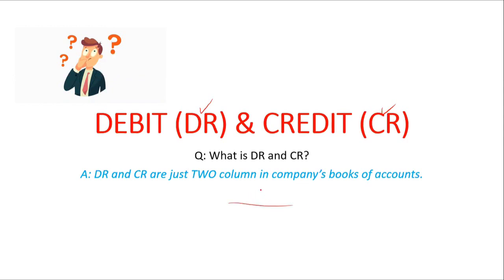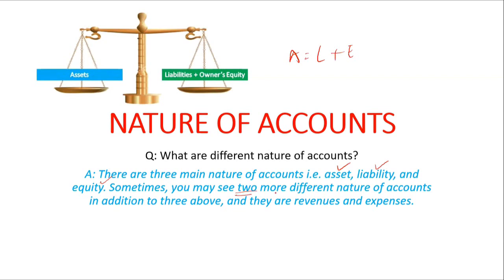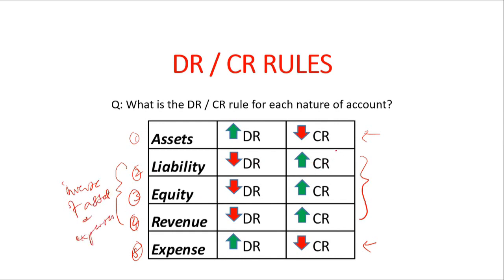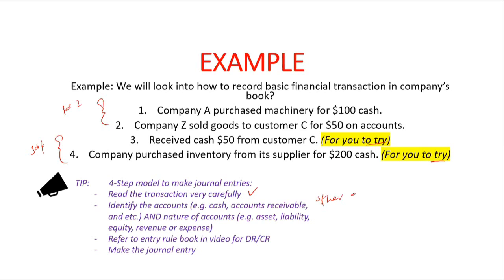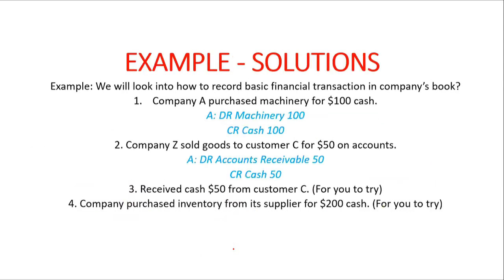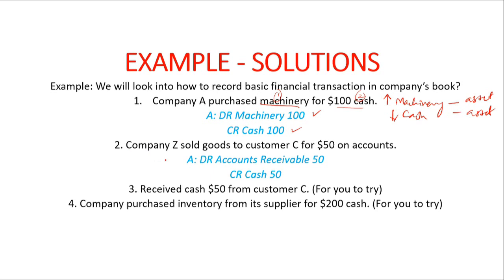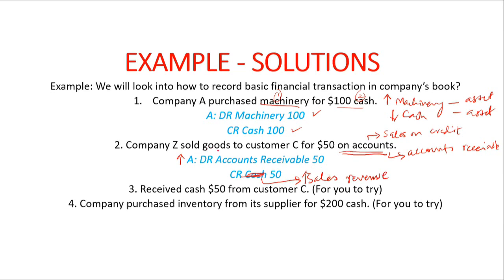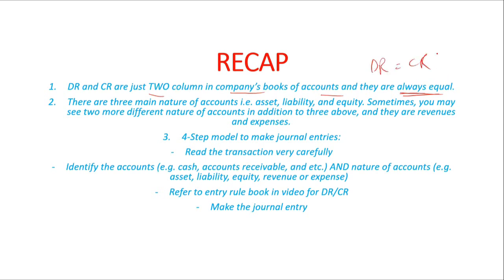Let's learn how to make Journal Entries and What is DR and CR?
In this vide we are going to learn how to make journal entries and what is debit and credit. Hope you find this video useful in your journey to learn to accounting!